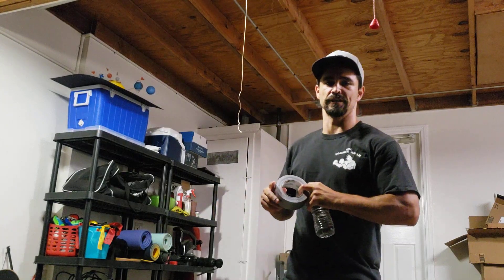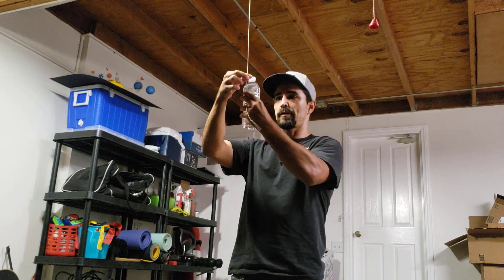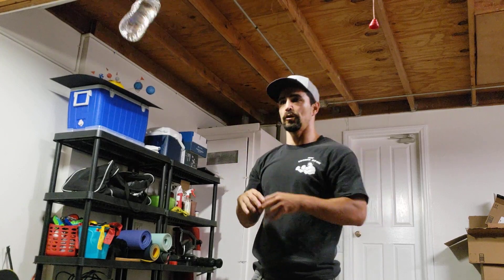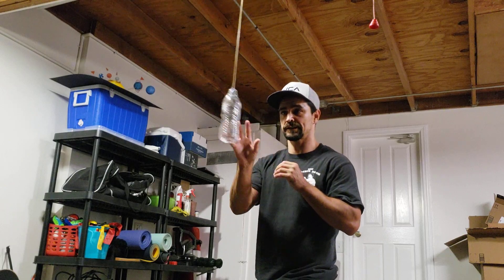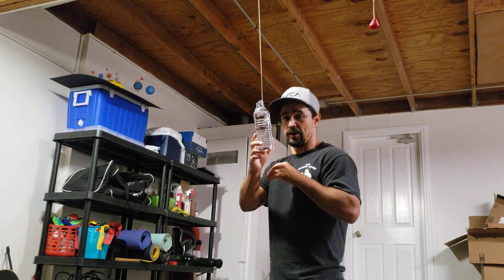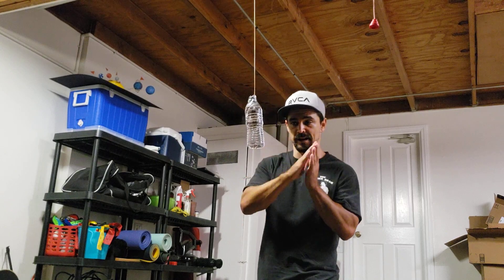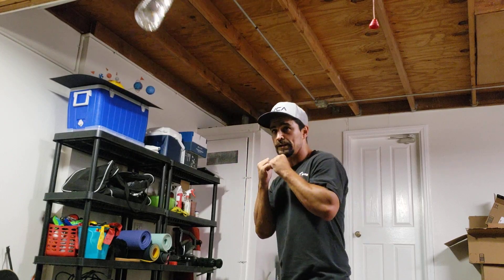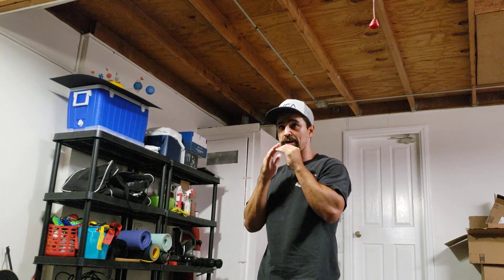Homemade Boxing Equipment | Slip Ball / Workout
How to make a homemade boxing slip ball using a water bottle, duct tape and string.